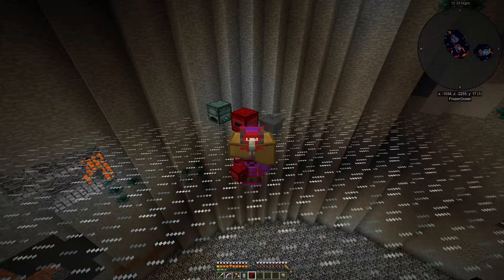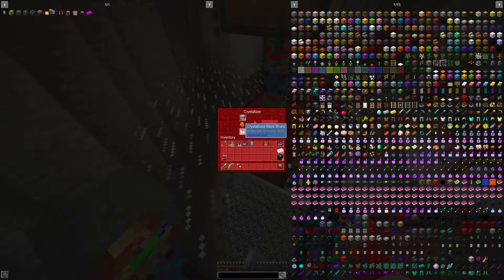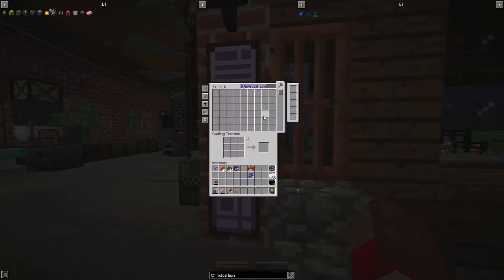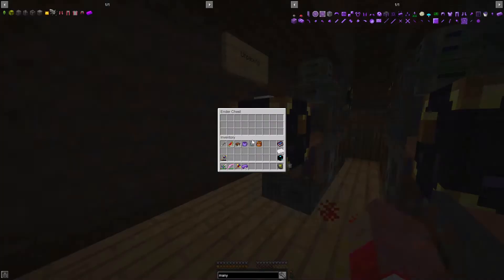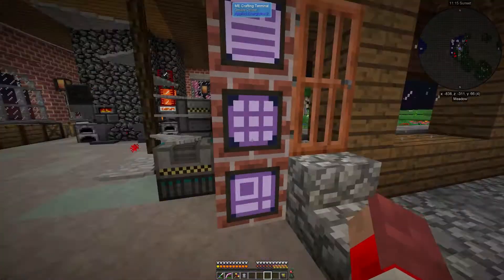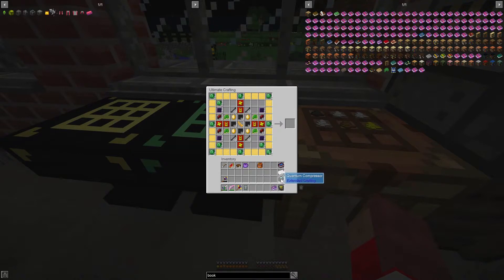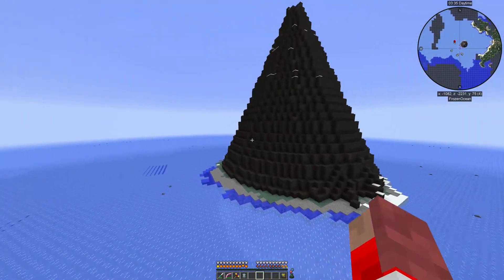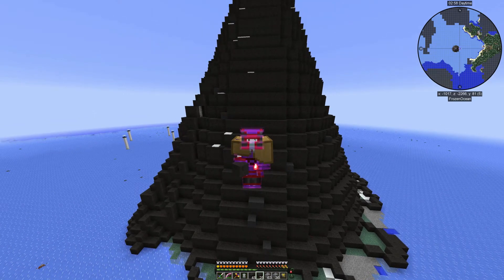SevTech Ages: Creative Beginnings (Ep. 73)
Today we start on one of the creative items.